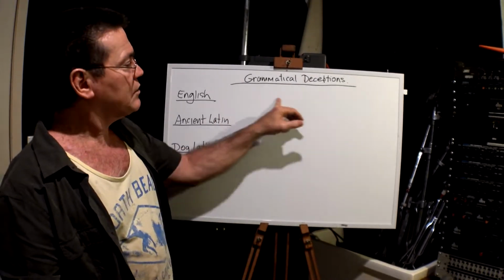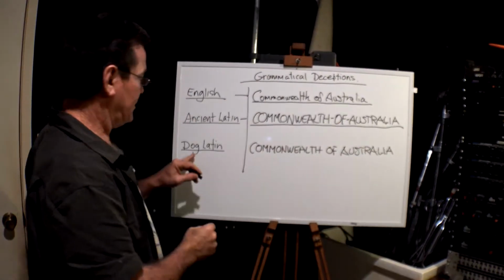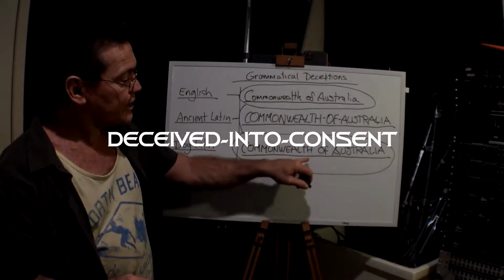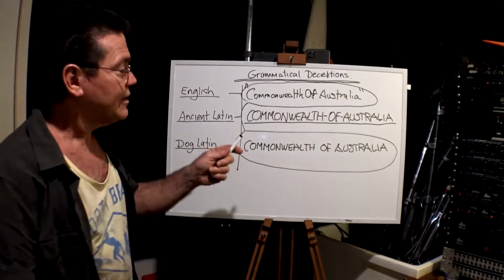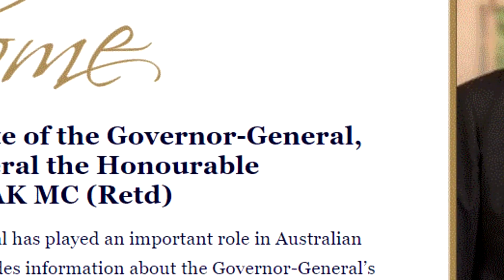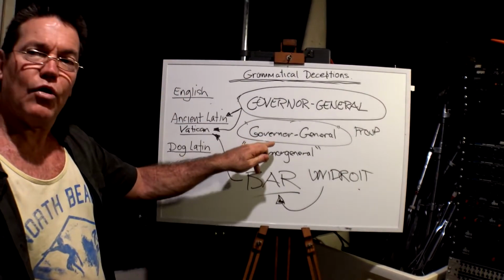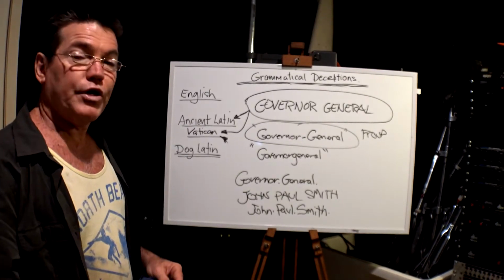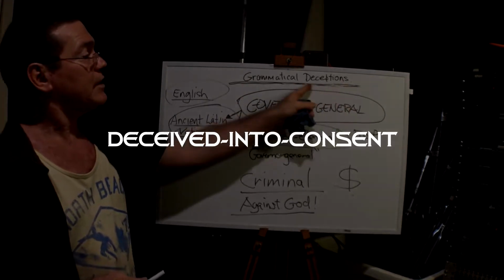Romley Stewart DECEIVED INTO CONSENT (The Justinian Deception)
There are three languages, one for the debtor, one for the creditor and one for the administrator. Even though you may assume that you can read all three, they are totally three separate languages and have no jurisdiction with each other unless you "consent' ... but your consent comes with ignorance of the difference between such three languages and assume them to be one language... Its all a big fat lie... The Governor General and the Australian government is a counterfeit... There is no such written English as: "Governor-General", it should be: "Governor General" without the hyphen... The hyphen grammatically destroys the name.